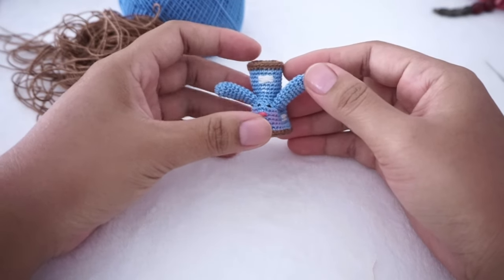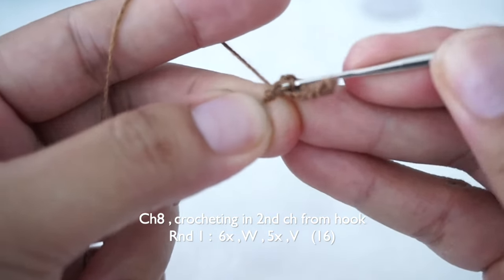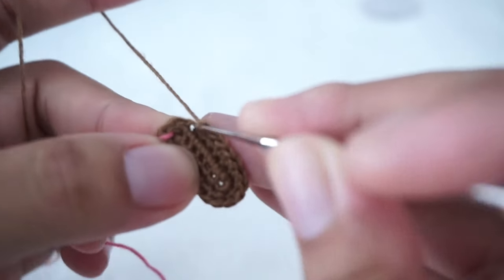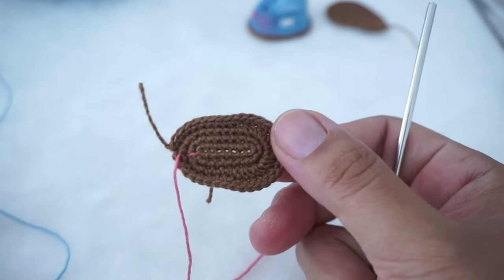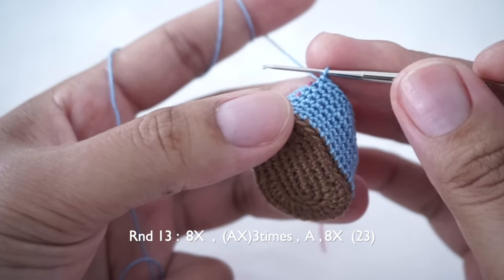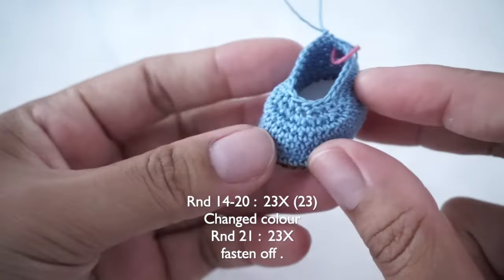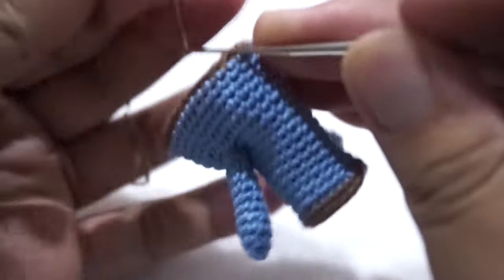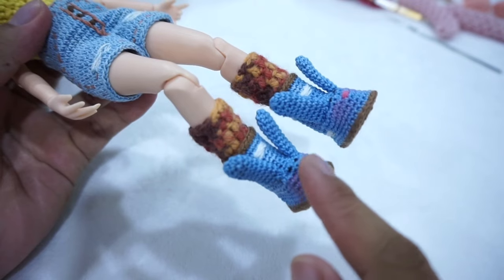Crochet small doll booties 👢👢( Blythe clothing )